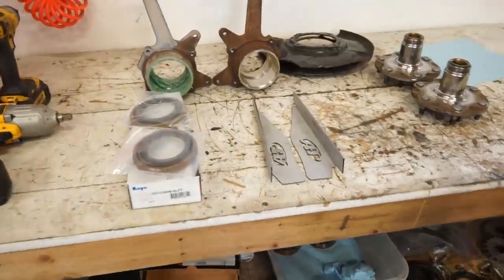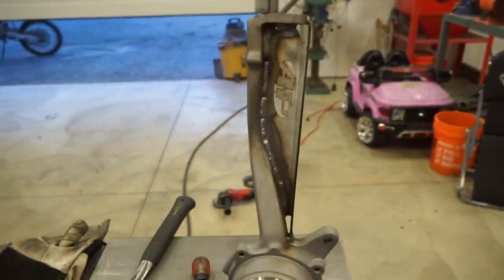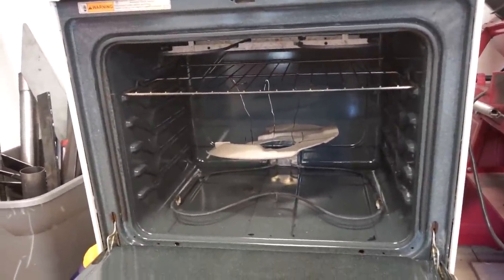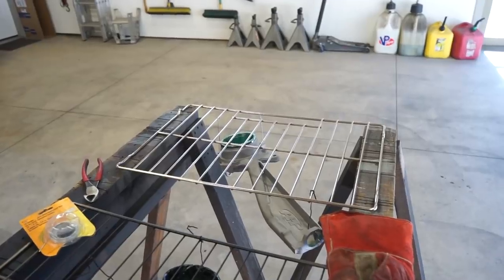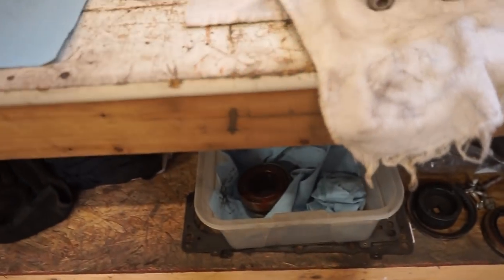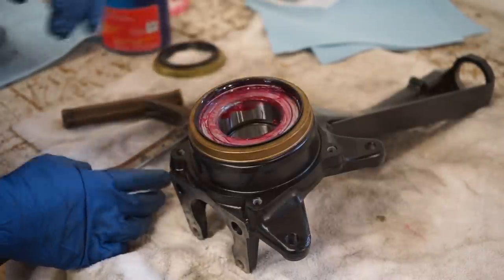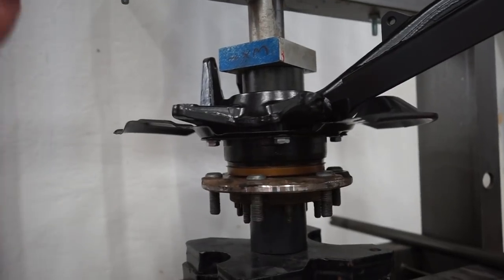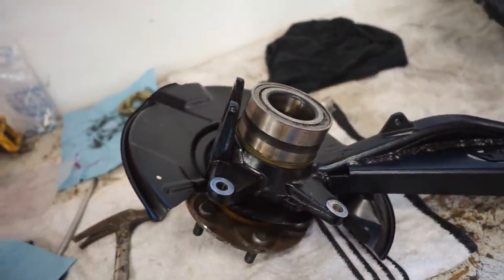Powder Coating And Rebuilding The Tacoma Front End!!!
Powder Coating the spindles, welding in the gussets and replacing the wheel bearings for the 1st Gen Toyota Tacoma!!

Powder Coating Tape
Wheel Bearings
Inner Seal
Outer Seal
Snap Ring
Axle Nut Socket